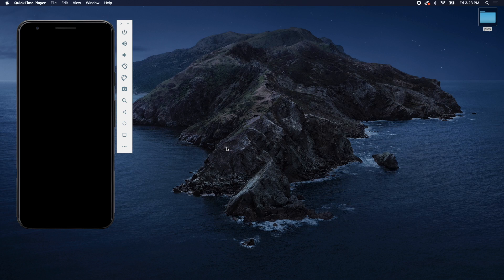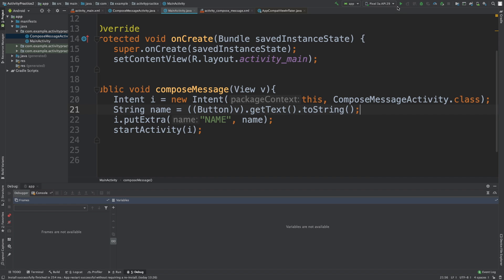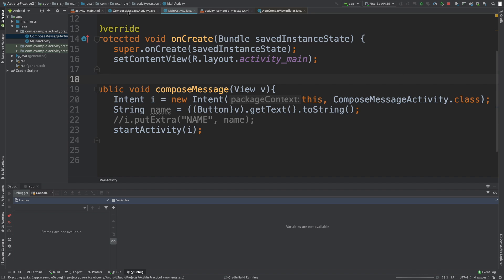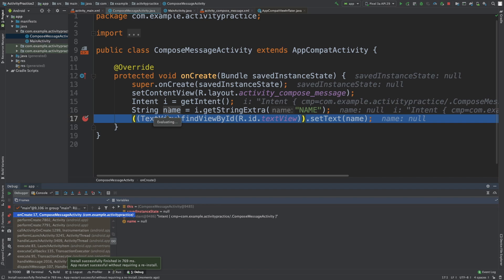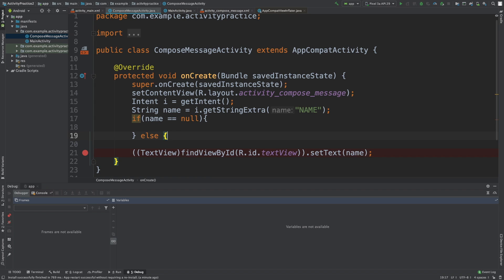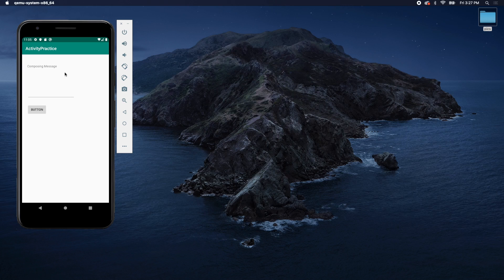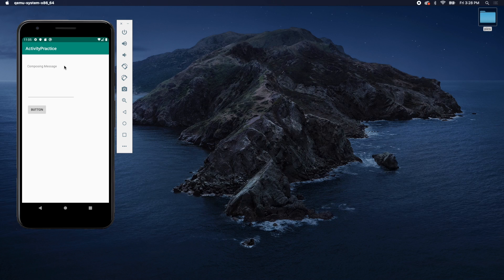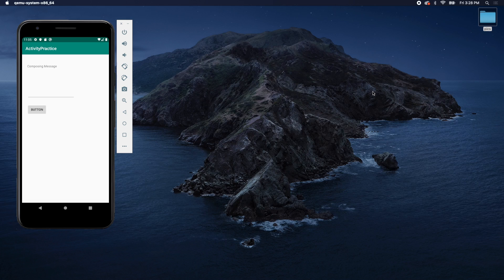Android App Development Tutorial 41 - Checking Intent for null from putExtra | Java